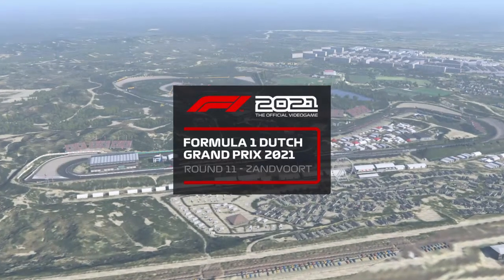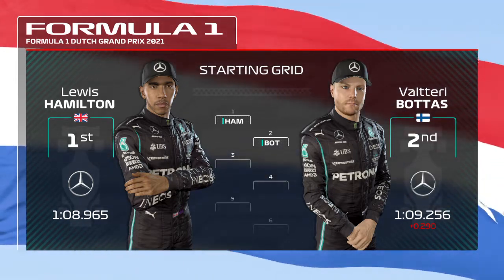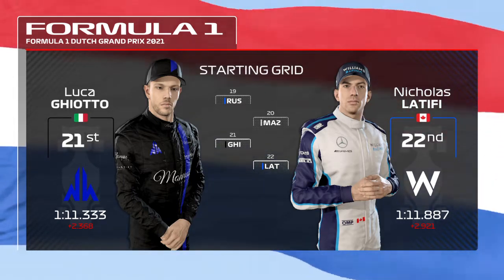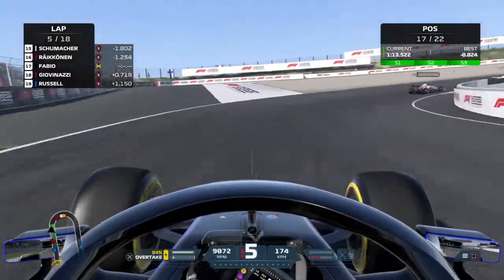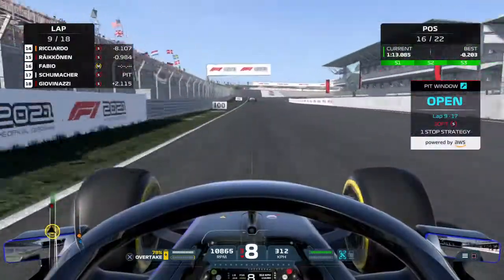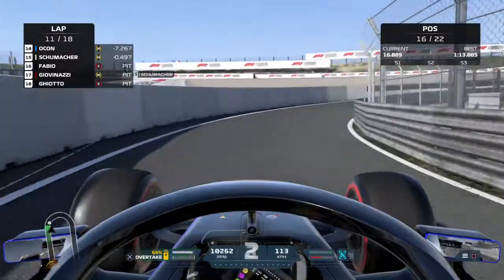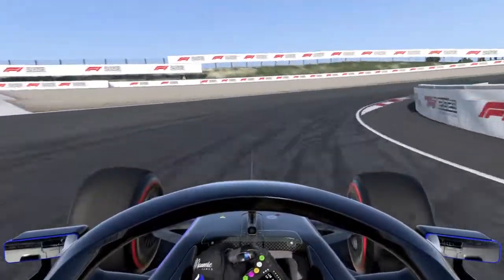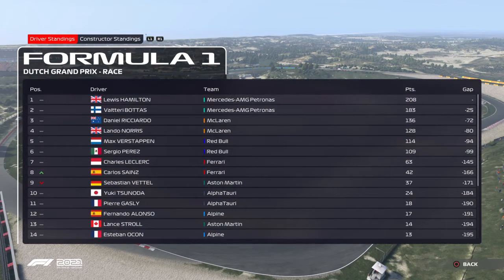F1 2021 Career Mode #11 Netherlands | Almost A Big Crash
Ciao Guys, i am Fabio (ItsFabioGames) and welcome on my channel! Today F1 2021 MY TEAM!
In this video you will see the Maserati in F1 2021 My Team Career Mode.

Have fun.

-Thrustmaster t300 rs
- Ferrari F1 Add on wheel

for more F1 video's